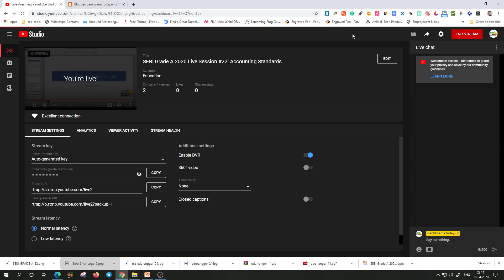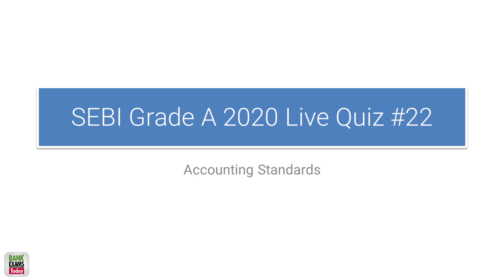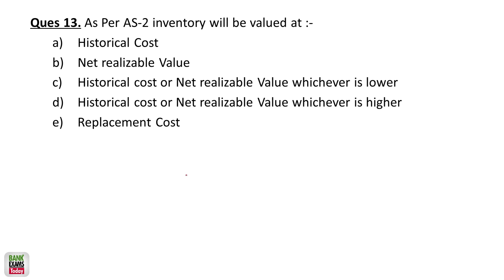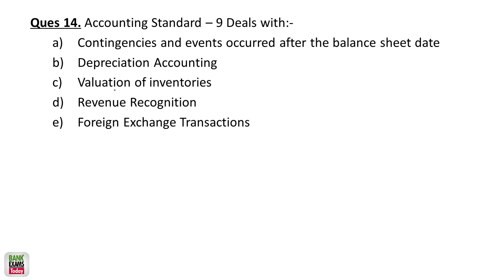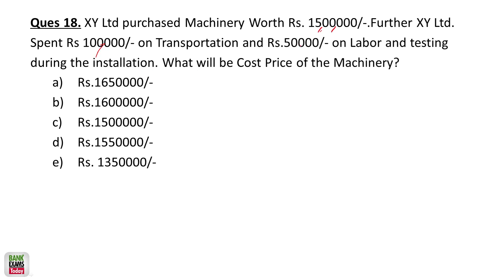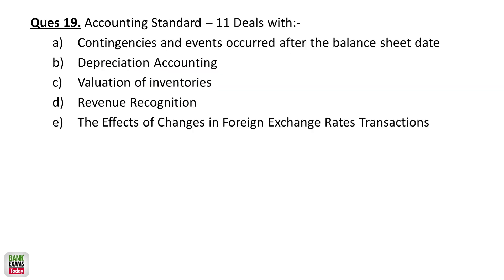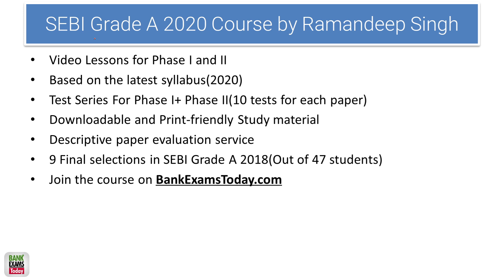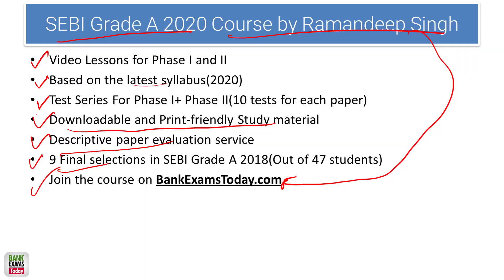SEBI Grade A 2020 Live Session #22: Accounting Standards